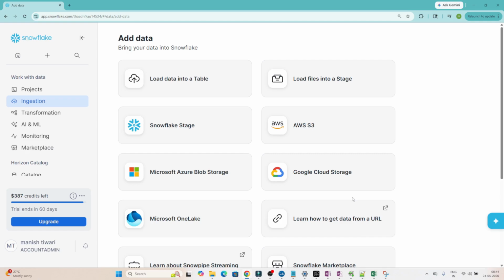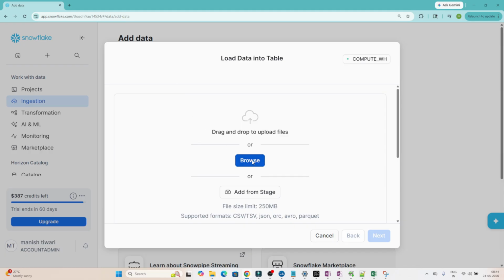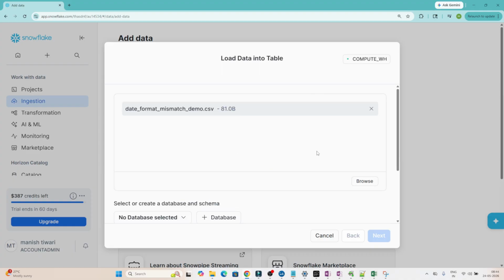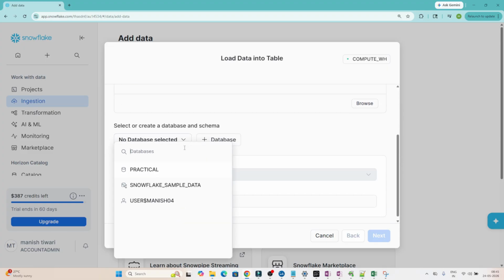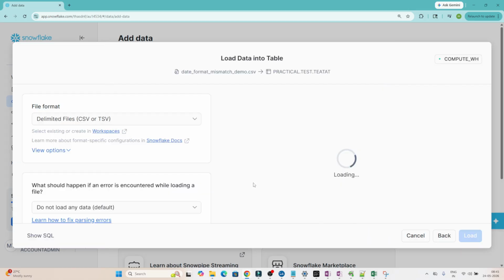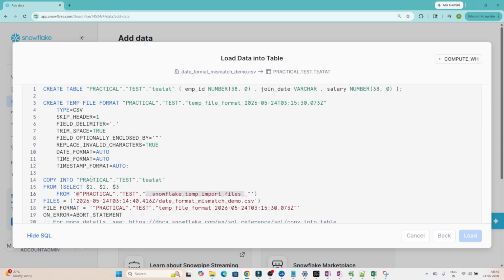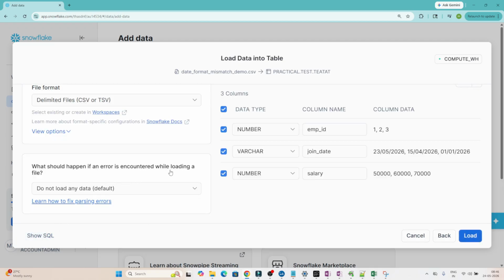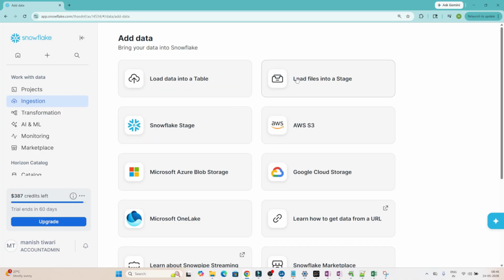17. Snowflake Data Loading Internal Working Explained | Stages to Tables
🚀 How does Snowflake load data internally?

In this Snowflake tutorial, we’ll understand the complete internal working of data loading in Snowflake step by step—from staging files to loading data into tables.

Topics covered in this video:

✅ How data loading works internally in Snowflake
✅ What is staging in Snowflake
✅ Internal Stage explained
✅ Table Stage explained
✅ User Stage explained
✅ External Stage overview
✅ How Snowflake reads files from stages
✅ File Format role during loading
✅ COPY INTO internal processing
✅ Data validation & parsing
✅ How files are loaded into Snowflake tables
✅ Best practices for efficient data loading

This video is useful for:

✔ Snowflake Beginners
✔ Data Engineers
✔ ETL Developers
✔ SQL Developers
✔ Cloud Data Engineers
✔ Snowflake interview preparation

By the end of this video, you’ll clearly understand how Snowflake handles file staging and how data gets loaded internally into tables.

📽️ Chapters
⏱️ 0:00 - Introduction